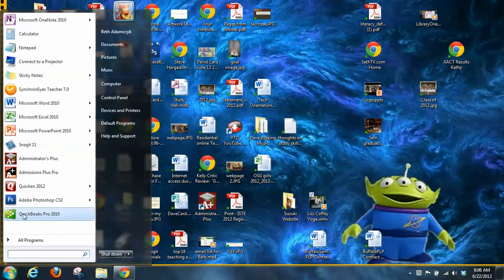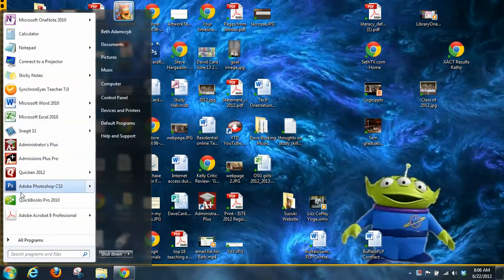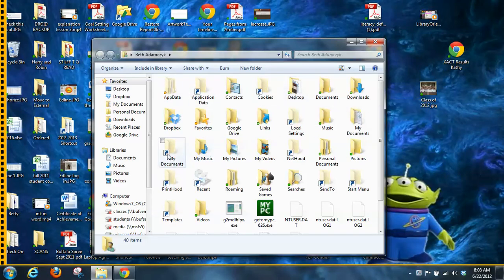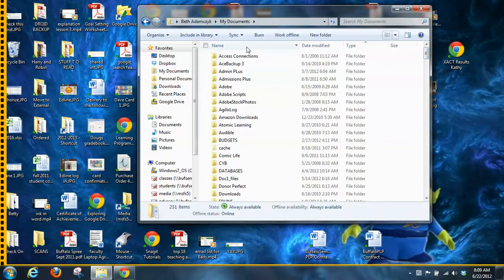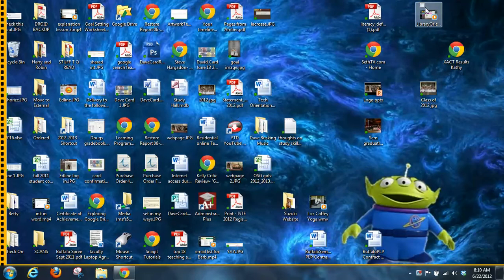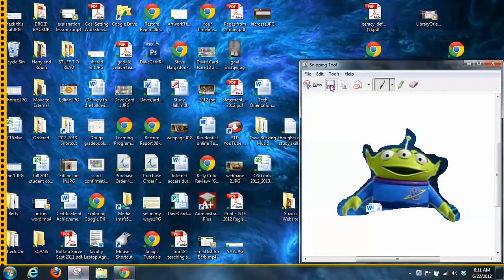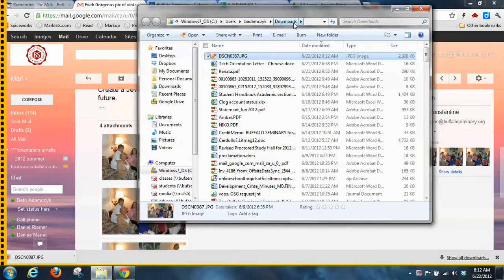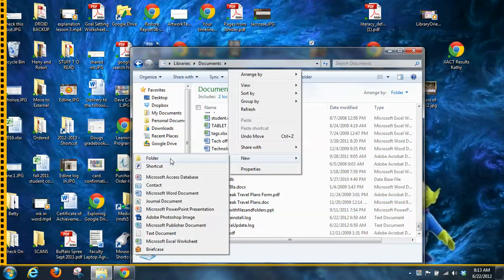Barb June 21